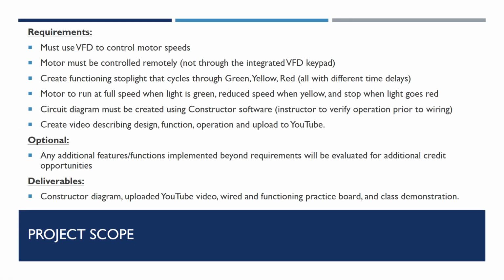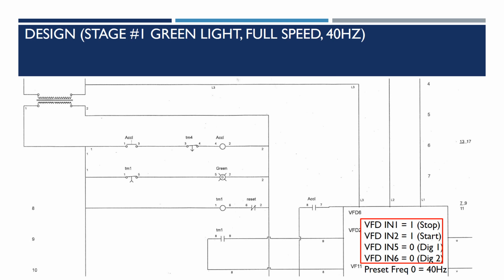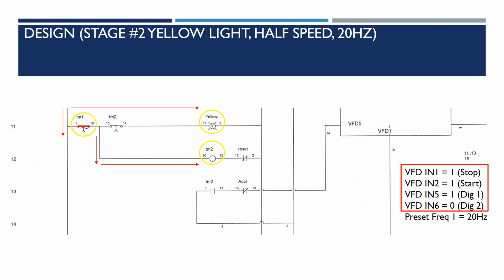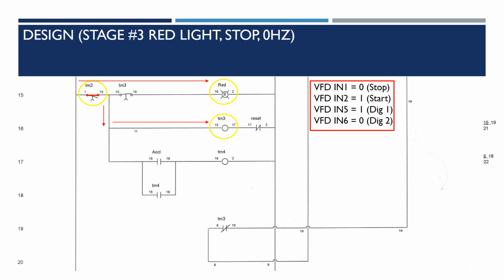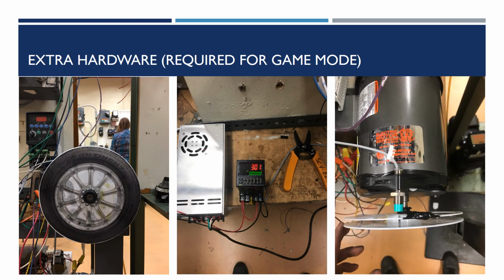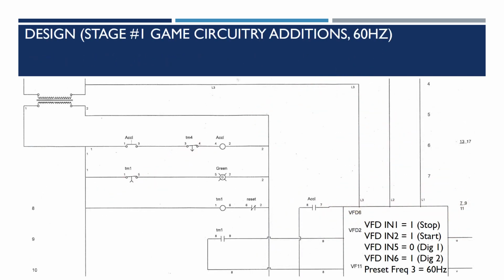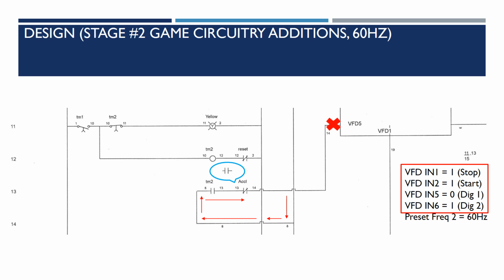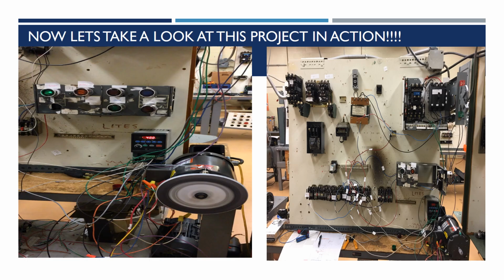ETM 110 Final Project (St. Clair County Community College)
VFD Motor Control Traffic Light Project w/"I Am Late For Class Again" game option.